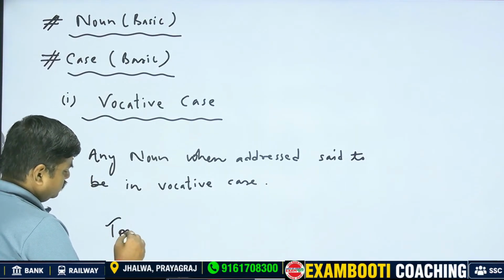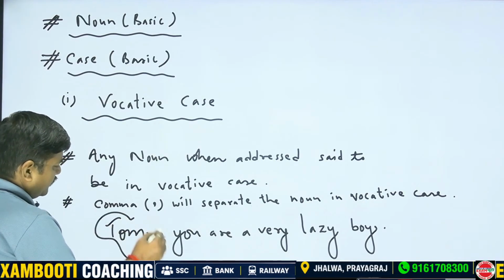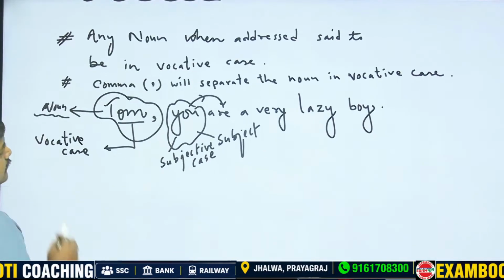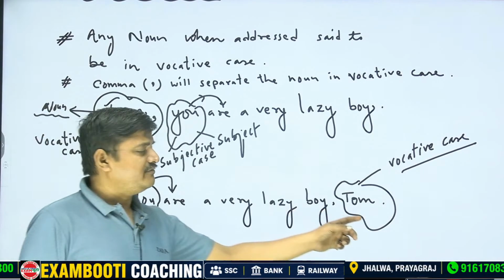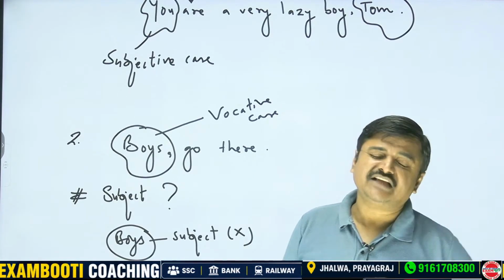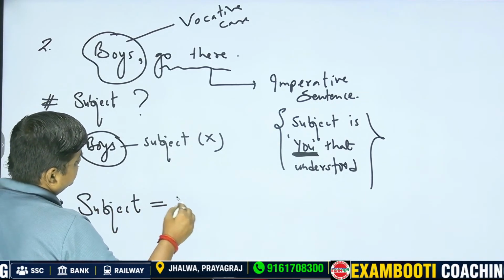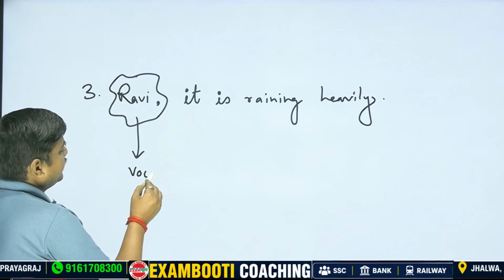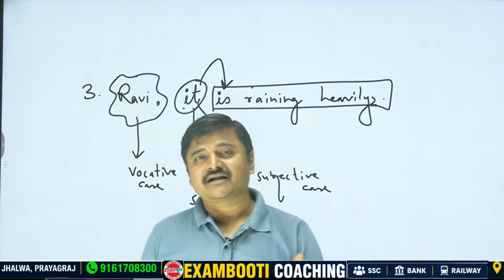English for SSC | Basic English | CGL CHSL MTS Steno | C-48 | Suchit Sharma